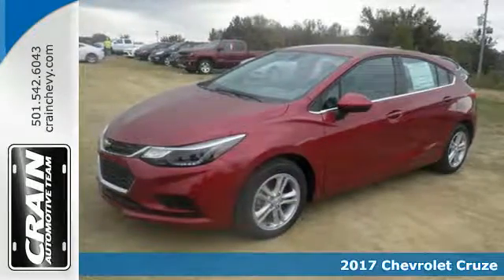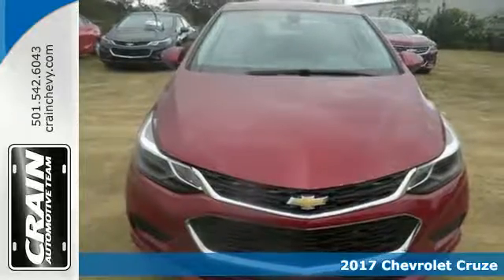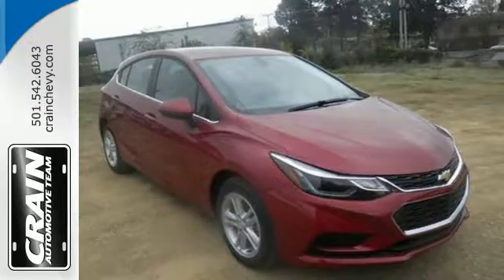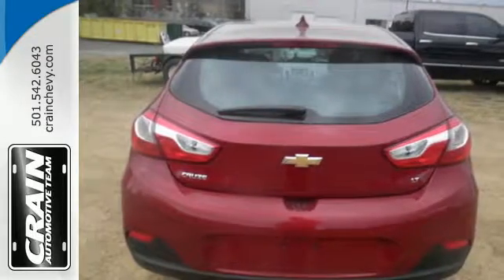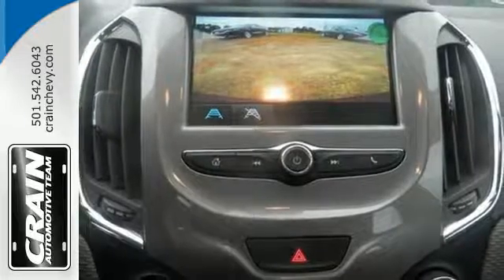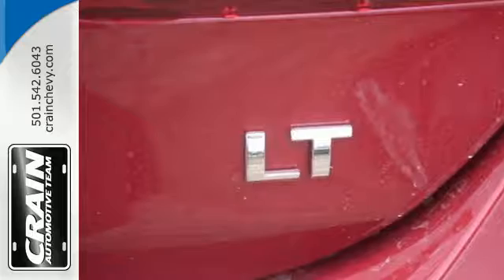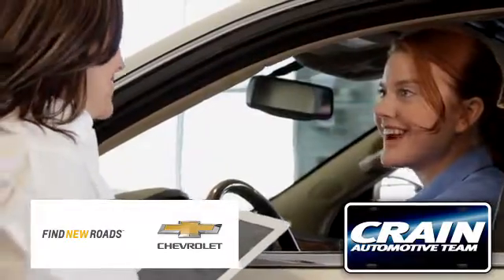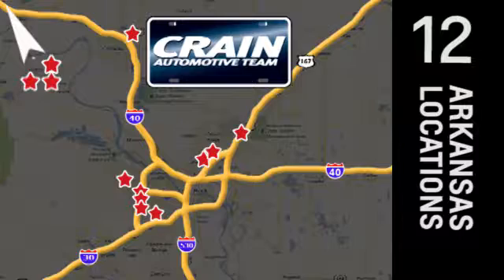New 2017 Chevrolet Cruze Little Rock AR Bryant, AR 7CC6732 - SOLD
Year: 2017
Make: Chevrolet
Model: Cruze
Trim: LT CONVENIENCE PKG
Engine: 1.4L Turbo DOHC 4-Cyl DI Engine
Transmission: Automatic
Color: Cajun Red Tintcoat
Interior: Dark Atmosphere/Medium Atmospher
Stock #: 7CC6732
VIN: 3G1BE6SM1HS538314
This Chevrolet includes: SEATS, FRONT BUCKET WITH RECLINING SEATBACKS AND ADJUSTABLE HEAD RESTRAINTS (STD) Bucket Seats KEYLESS OPEN Power Door Locks Keyless Entry ENGINE, 1.4L TURBO DOHC 4-CYLINDER DI 4 Cylinder Engine Gasoline Fuel Turbocharged REMOTE VEHICLE STARTER SYSTEM Remote Engine Start SEAT ADJUSTER, DRIVER 8-WAY POWER Power Driver Seat TRANSMISSION, 6-SPEED AUTOMATIC (STD) A/T 6-Speed A/T EMISSIONS, FEDERAL REQUIREMENTS KEYLESS START Keyless Start SEATS, HEATED DRIVER AND FRONT PASSENGER Heated Front Seat(s) *Note - For third party subscriptions or services, please contact the dealer for more information.* This is about the time when you're saying it is too good to be true, and let us be the one's to tell you, it is absolutely true. The look is unmistakably Chevrolet, the smooth contours and cutting-edge technology of this Chevrolet Cruze LT will definitely turn heads. Based on the superb condition of this vehicle, along with the options and color, this Chevrolet Cruze LT is sure to sell fast. Every new and pre-owned vehicle is backed by the Crain Commitment, including our 100% low price guarantee, a 100 hour love it or leave it exchange policy, and a 100 year 100,000 mile warranty. The Crain Team's Got 'Em!

Address:
9911 Interstate 30